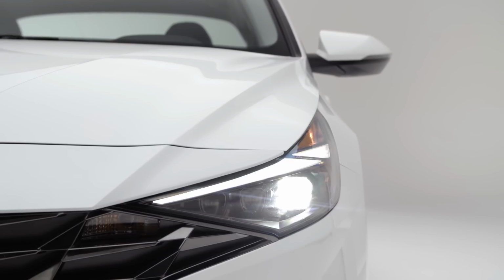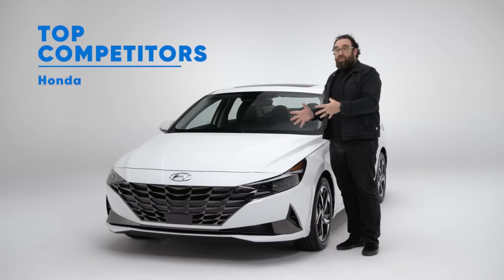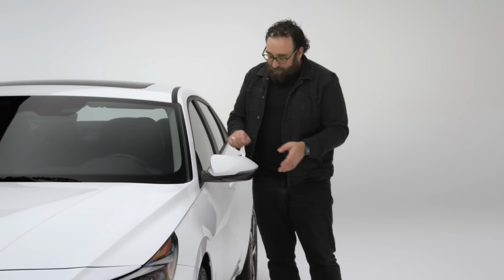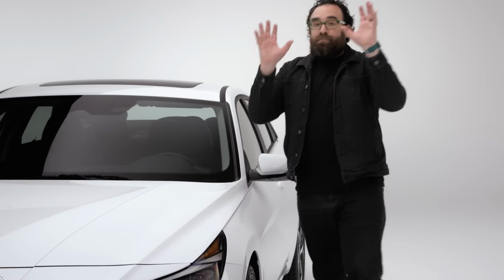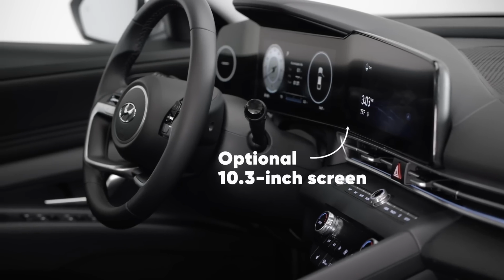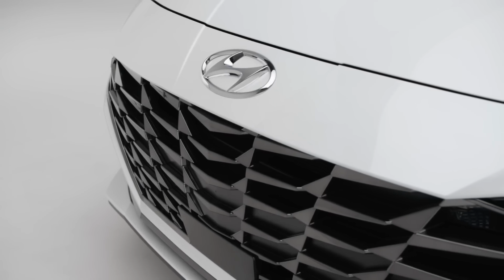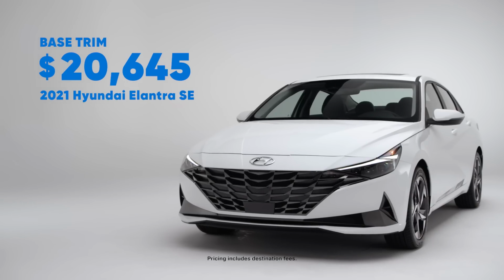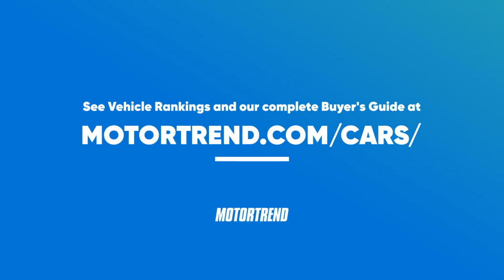"New Redesign??" 2021 Hyundai Elantra Review | MotorTrend Buyer's Guide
Styled like a Giugiaro concept car, the 2021 Hyundai Elantra also brings to the table tons of standard tech, a nicely-finished interior and good efficiency from its base engine. Is that enough to take on Honda and Toyota? Jonny Lieberman investigates. Learn more about the 2021 Hyundai Elantra right here.

00:00 2021 Hyundai Elantra Intro
01:16 2021 Hyundai Elantra Design
02:53 2021 Hyundai Elantra Interior and Tech
04:15 2021 Hyundai Elantra Performance
05:04 2021 Hyundai Elantra Safety
05:26 2021 Hyundai Elantra Price
05:53 2021 Hyundai Elantra Should You Buy It?